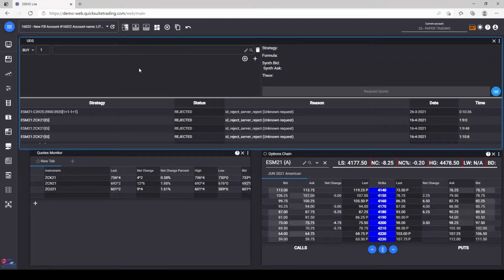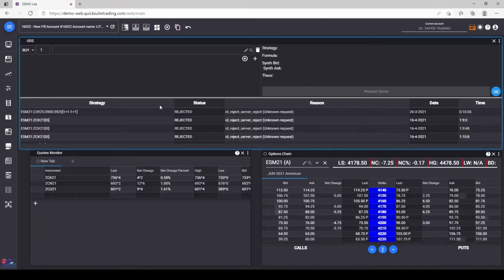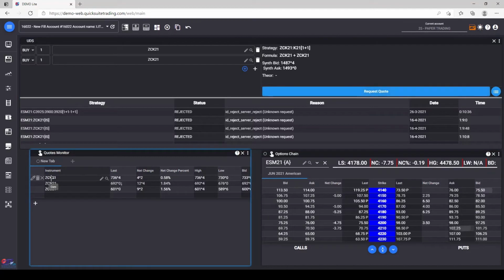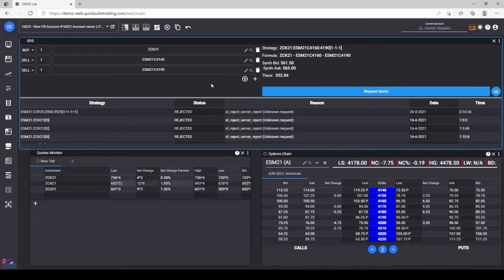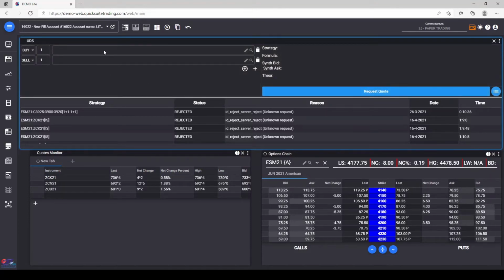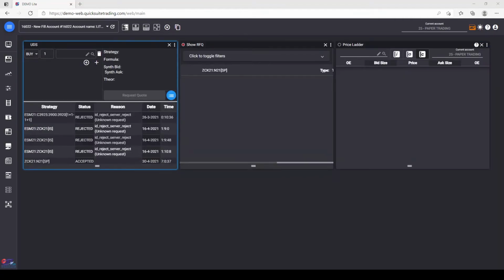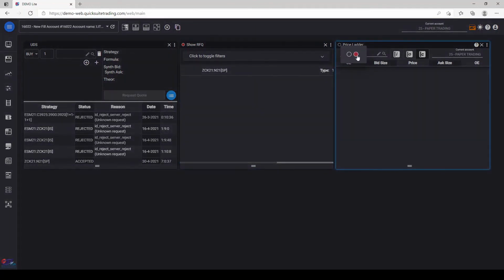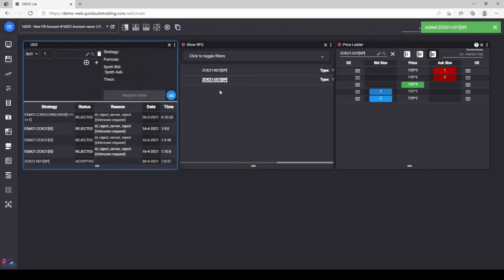QST Web Tutorial: User Defined Strategies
This video will guide you through User Defined Strategies within the QST Web platform.